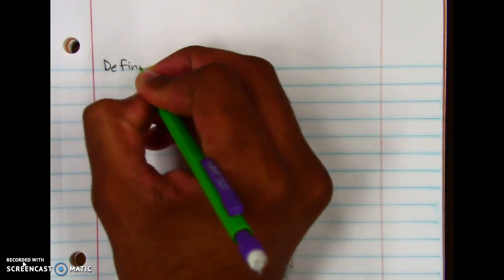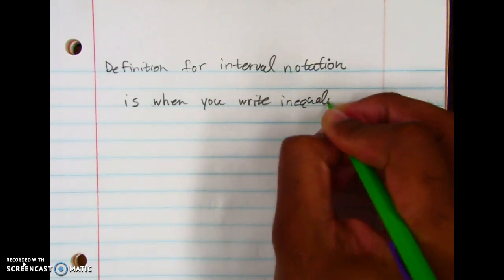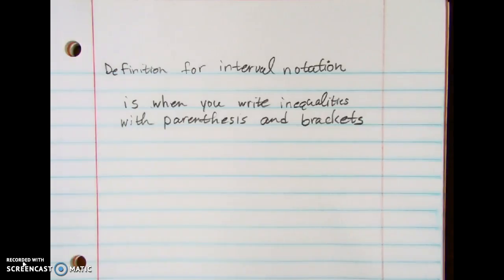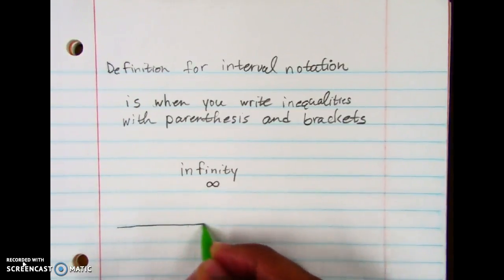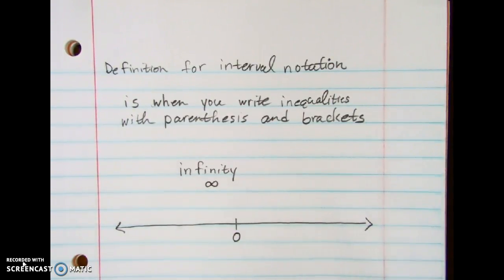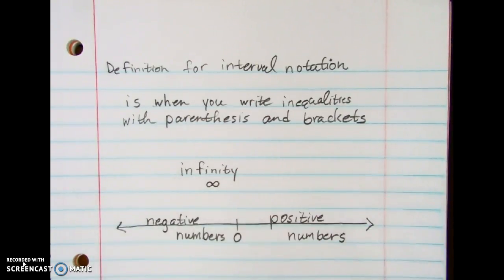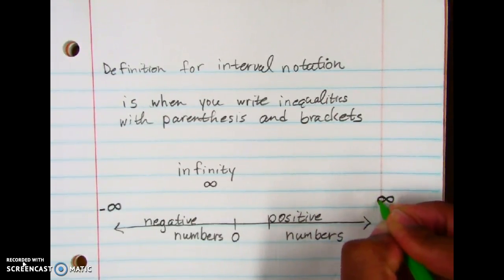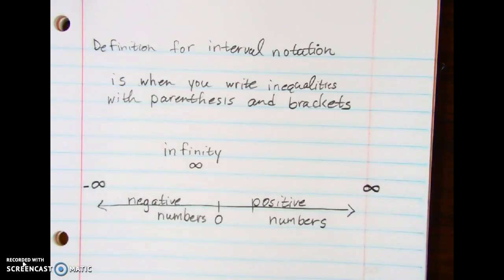Interval Notation part 2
To infinity and beyond on number lines